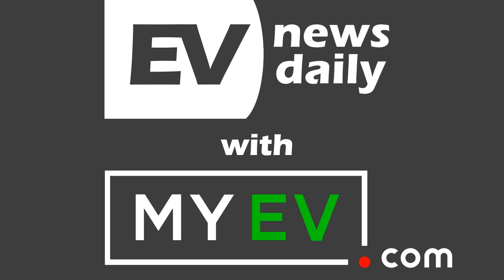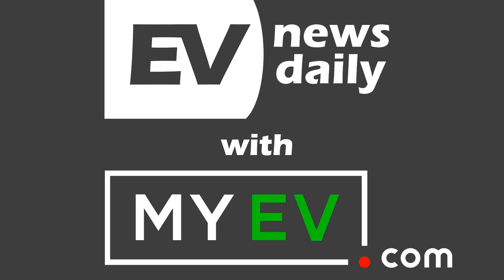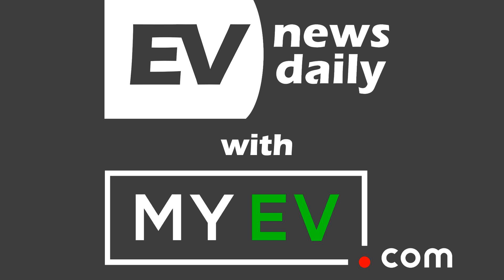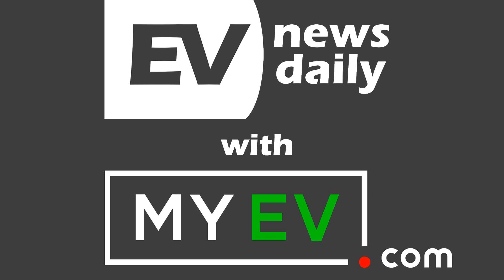18 Aug 2020 | BMW iNEXT To Be A 600Hp Monster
Show #870

 Good morning, good afternoon and good evening wherever you are in the world, welcome to EV News Daily for Tuesday 18th August 2020. It’s Martyn Lee here and I go through every EV story so you don't have to.

 BMW iNext Will Be Available In Three Versions

 "BMW knows it needs to get the production version of the iNext (possibly called iX) right because it will face some stiff electric SUV competition. So it needs to look good, be technologically advanced, have good range and charging capacity, as well as outright performance." says InsideEVs: " the entry level iNext will have 308 horsepower, the mid-range model will have 522 horsepower and the top of the range model will get 610 horsepower. All, even the base model, will come with a dual-motor all-wheel drive setup, although their level of performance will vary quite drastically (the most powerful version is nearly twice as powerful as the entry level model). We still don’t know the exact reveal date for the production model (and its official production name), but BMW has confirmed that series production will commence in July 2021 and it will go on sale in Europe shortly thereafter; the U.S. market will reportedly have to wait one additional year."

 Volvo XC40 diesel models pulled from sale

 "Volvo has removed all diesel versions of its XC40 from sale in the UK as it moves away from the fuel in favour of electrified variants" reports Autocar: "A Volvo UK spokesman claimed the decision “is part of Volvo Cars’ ambitious global electrification strategy, which includes our well-established commitment to the phasing out of diesel in the long term. It also reflects the strong shift in customer demand towards petrol and electrified models.”.   available are two Recharge models: a plug-in hybrid (from £39,130) and the electric P8. The latter is available in First Edition form from £59,985, with cheaper variants due later. Models such as the next-generation XC90 seven-seat SUV will ditch diesel in favour of hybrid and electric variants, Volvo has confirmed."

 Elon Musk Says Tesla Is Developing a "Beast" Neural Network Training Computer

 "Elon Musk took to Twitter on Friday to share a new development in Tesla. He revealed that the firm is developing a Neural Network training computer called “Dojo" that will be a "beast."" says Interesting Engineering: "A follower asked the CEO what will be the next big public release that shows a massive leap in Autopilot Full-Self Driving (FSD). Musk responded that the FSD improvement will come as a "quantum leap." “The FSD improvement will come as a quantum leap, because it’s a fundamental architectural rewrite, not an incremental tweak. I drive the bleeding edge alpha build in my car personally. Almost at zero interventions between home &amp; work. Limited public release in 6 to 10 weeks," said Musk. Musk added that going from 2D to 4D would be a giant improvement. The new system will interpret things like traffic lights, stops, turns, and changes in acceleration in a video setting."

 Tesla two-factor authentication ‘embarrassingly late’

 "Elon Musk tweeted Friday that two-factor authentication for its app is “embarrassingly late” but apparently is now on the way. Musk didn’t provide a timeline, but said on Twitter that two-factor authentication — which adds an additional step to verify a user’s identity at sign-in— is in “final validation.”" says The Verge: "Tesla’s 2FA will be available via SMS and authenticator apps, which are generally considered more secure."

 Tesla gets approval for next construction phase for Giga Berlin

 "Tesla has received approval to begin the next phase of construction at the site of Giga Berlin. On August 17, the Brandenburg State Office for the Environment approved the early start of Tesla’s next construction phase for its European production facility. Construction crews on the site can now begin driving piles as a part of the continuing foundational work." reports JOey for Teslarati: "The main issue that arose from the request was the protection of groundwater at the Giga Berlin property site. Refueling the non-mobile pile drivers that Tesla’s crews need to use for the next phase...